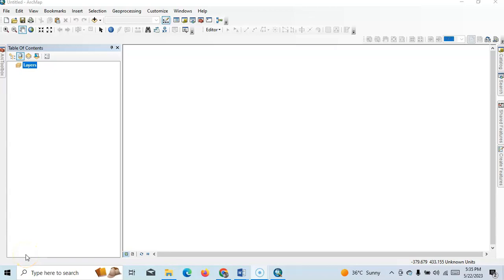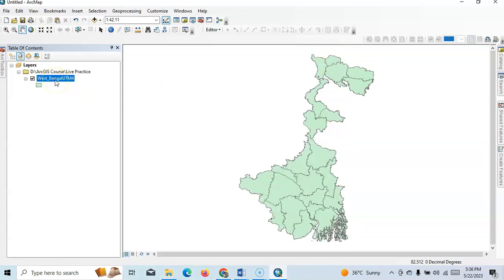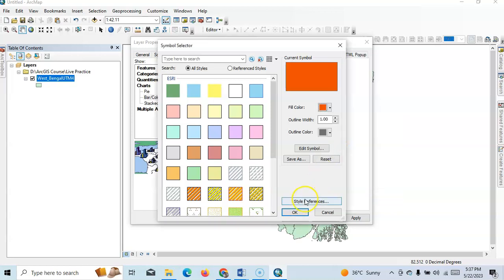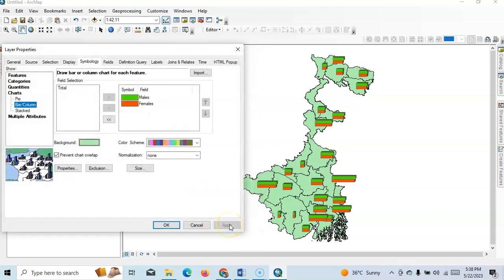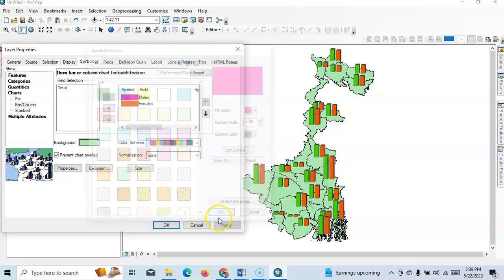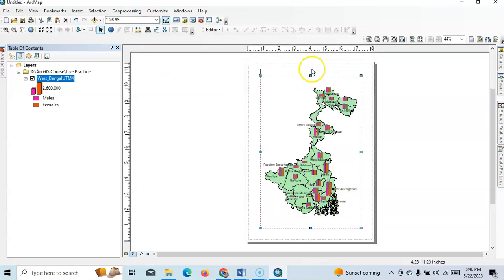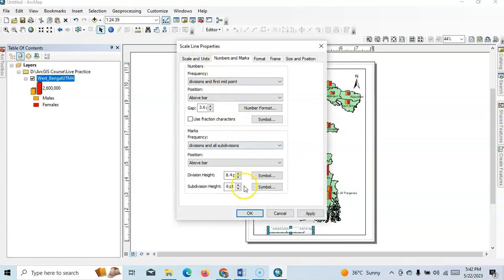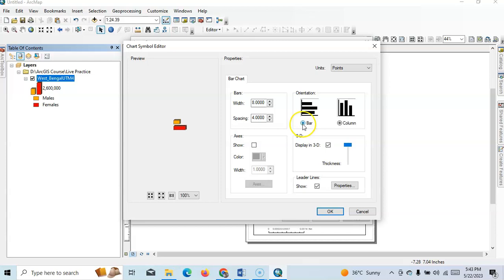How to prepare Bar and Column diagram in ArcMap II Details descriptions II Bar Chart II Histogram